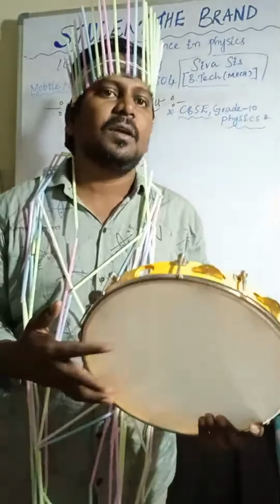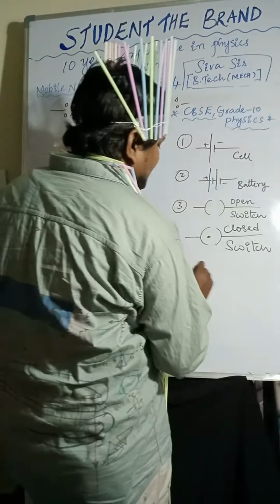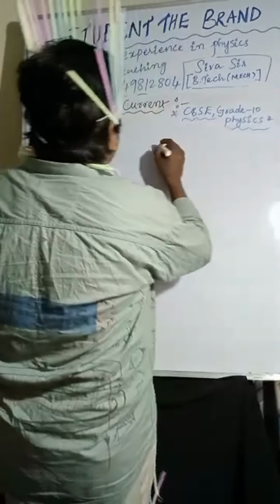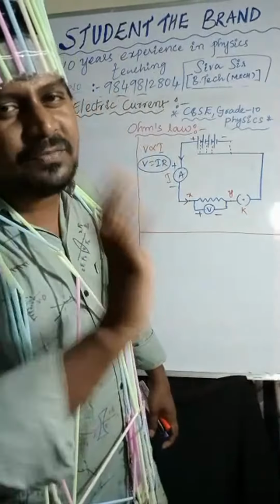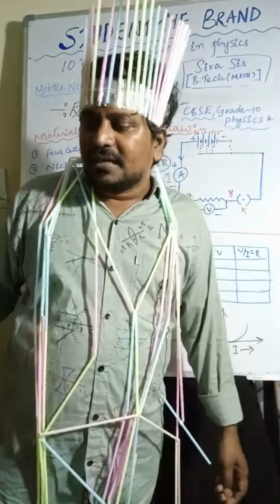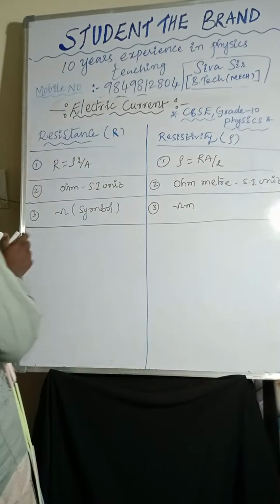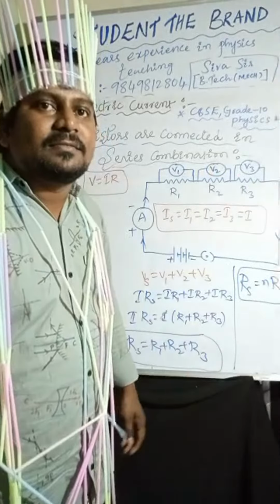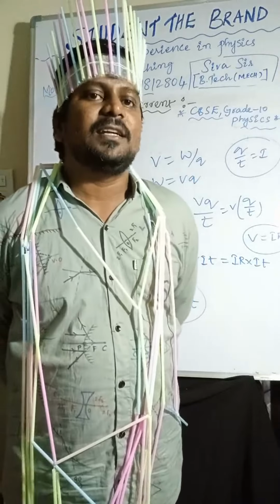Electric current, CBSE, Grade-10, Physics